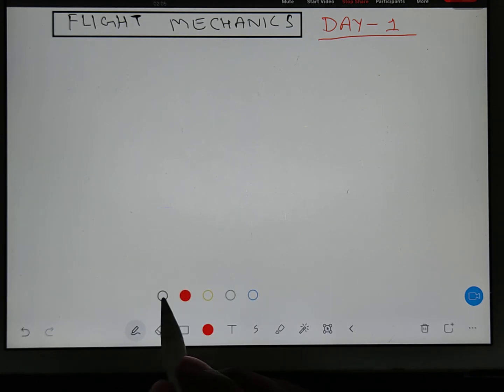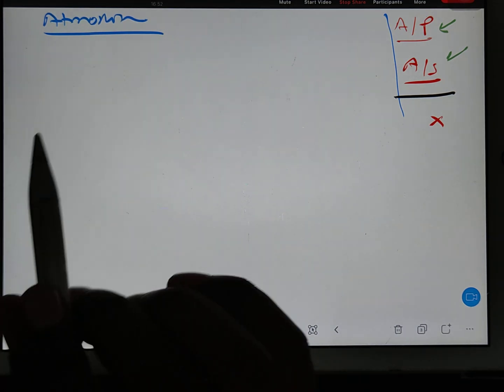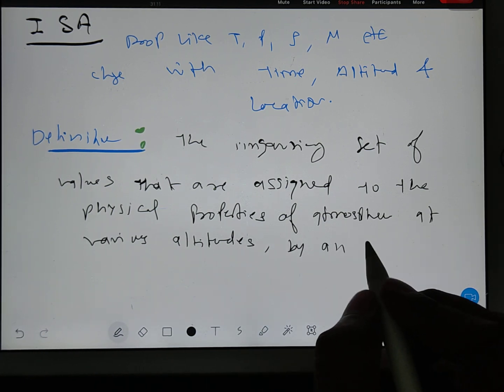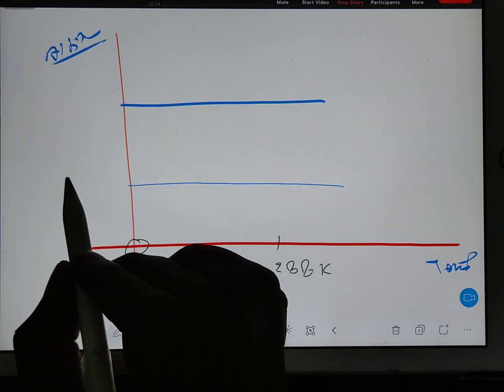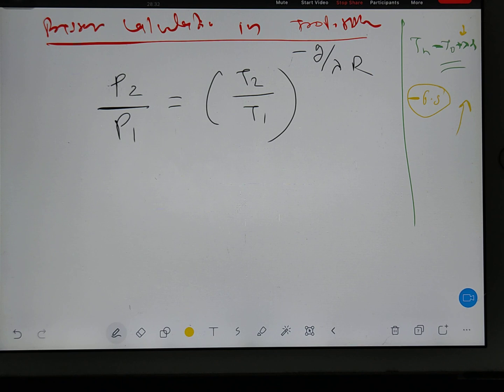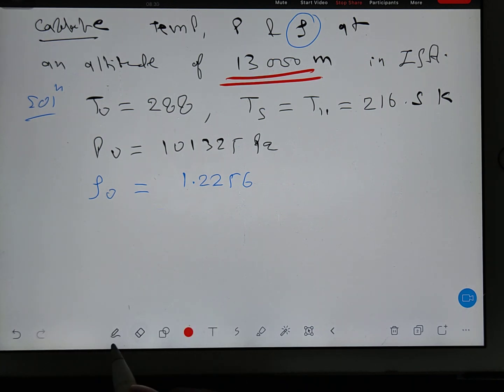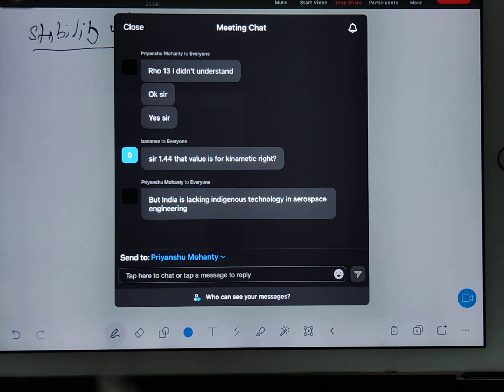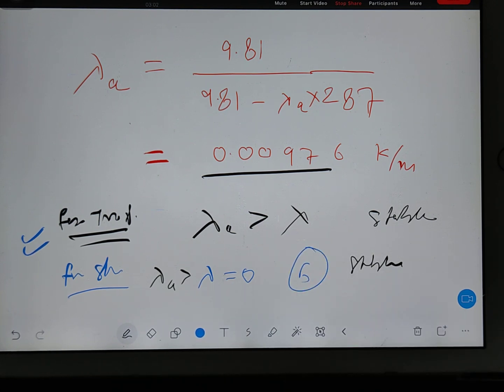2024 batch Flight mechanics day 1 GATE AEROSPACE COACHING